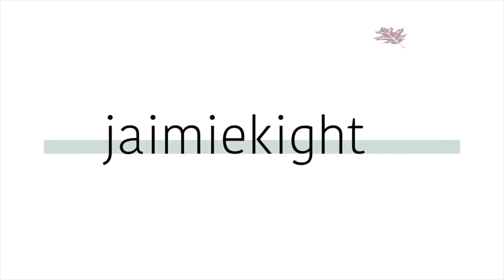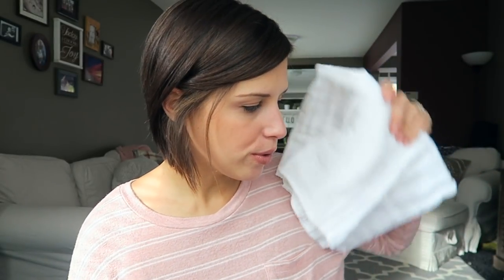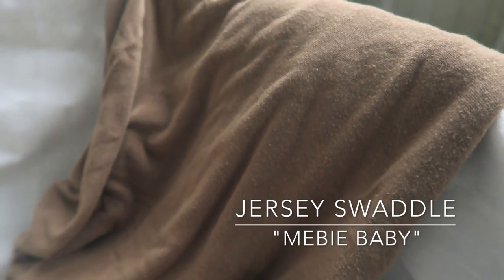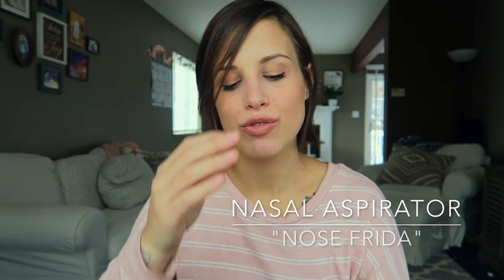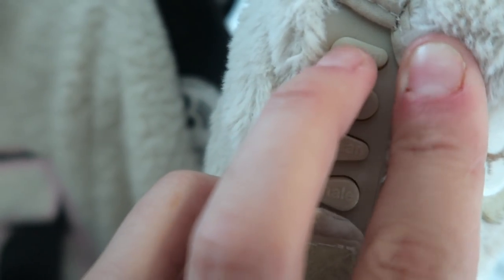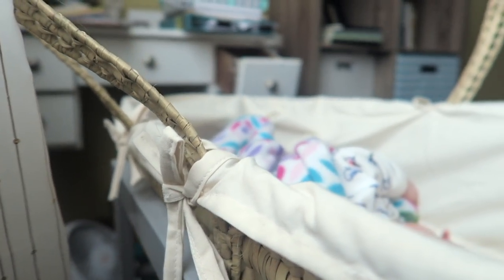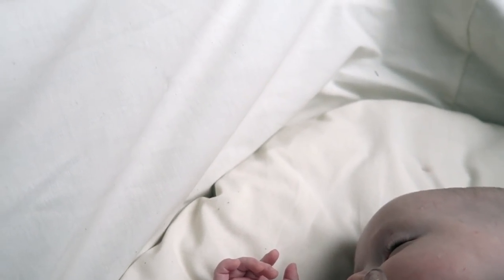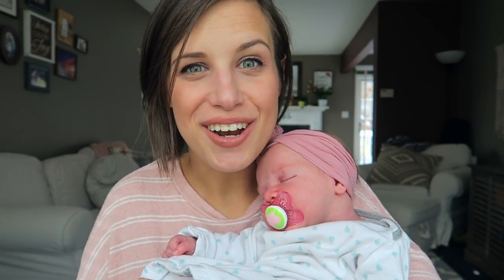FAVORITE NEWBORN PRODUCTS | BABY REGISTRY MUST-HAVES!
Here's my list of favorite newborn products since having our newest baby! Leave your favorites in the comments below!

PRODUCTS MENTIONED:
Moses basket / bassinet by Wendy Anne Designs
Gerber Prefolds
Sleep Gowns
Nose Frida
White Noise Maker